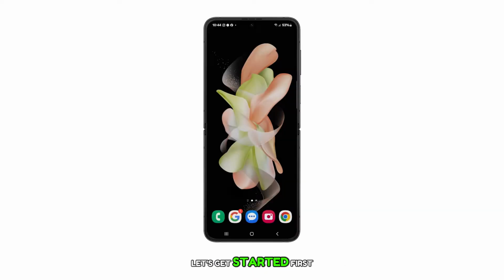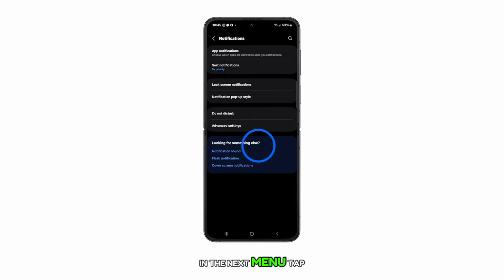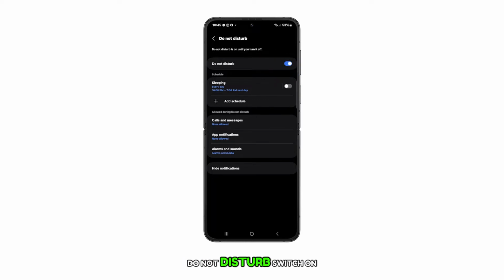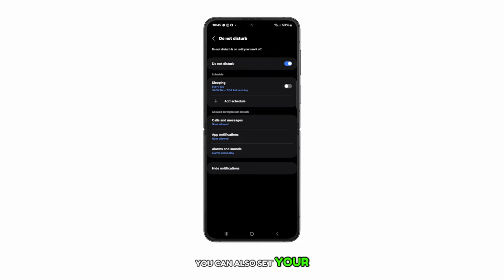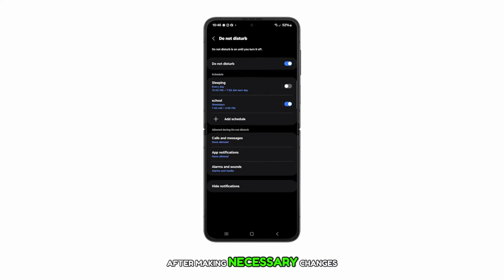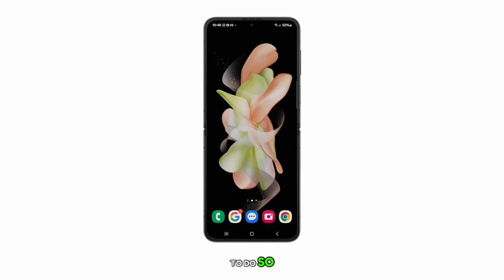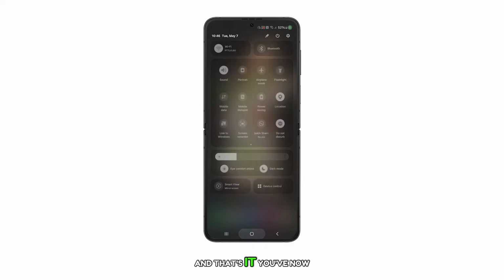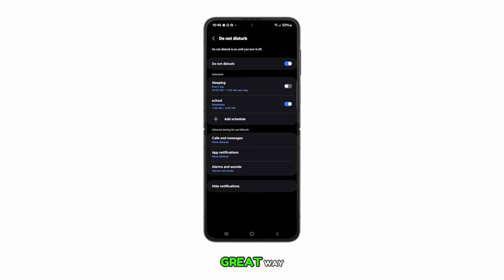How to Enable Do Not Disturb (DND) Mode on Galaxy Z Flip 5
This video shows you how to silence calls, messages, and notifications on your Samsung Galaxy Z Flip 5 with Do Not Disturb mode.

In just a few steps, you'll learn how to turn it on from the settings app or notification panel, and even set a schedule for automatic activation.

Do Not Disturb mode is a great way to get some peace and quiet whenever you need it.